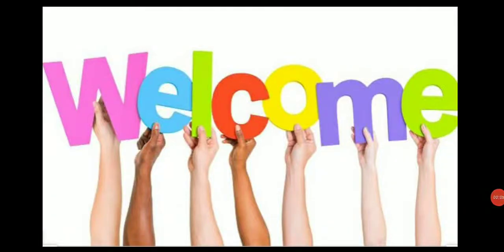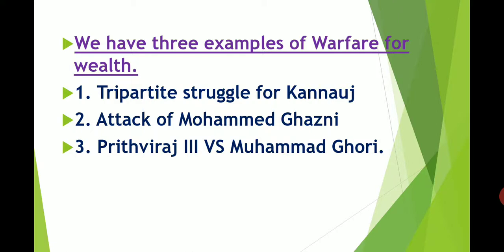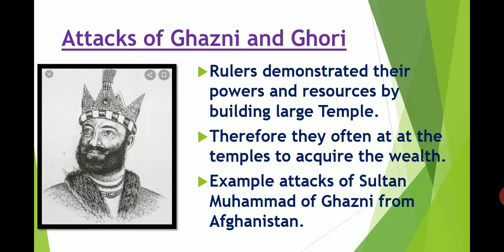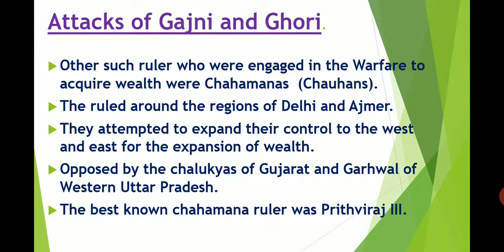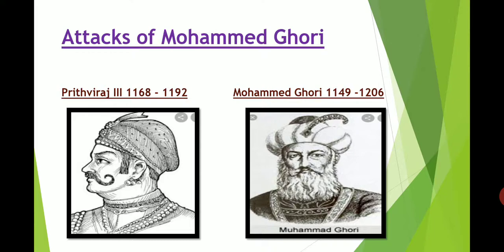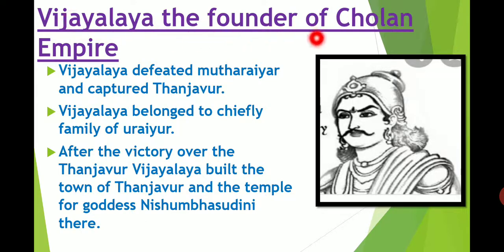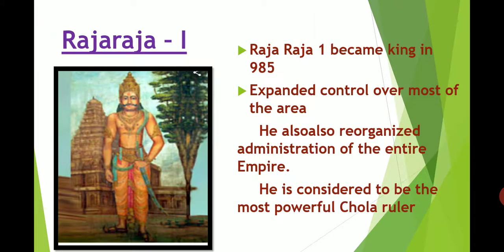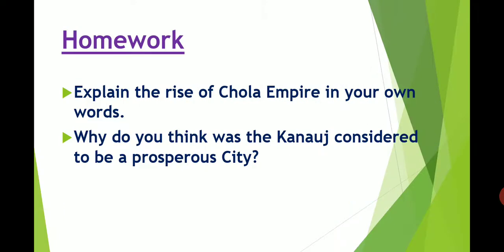NCERT Std VII History chapter 2 New kings and kingdoms Part II